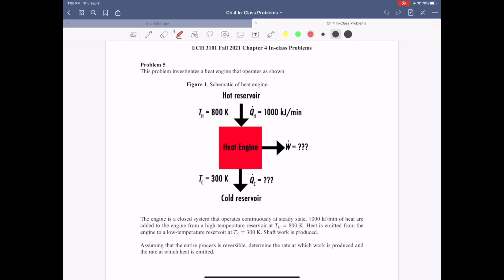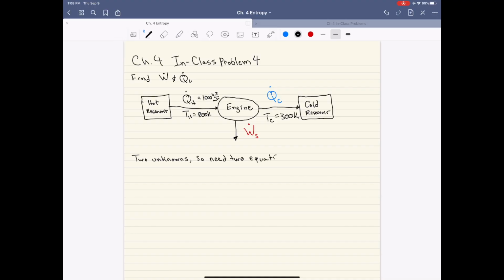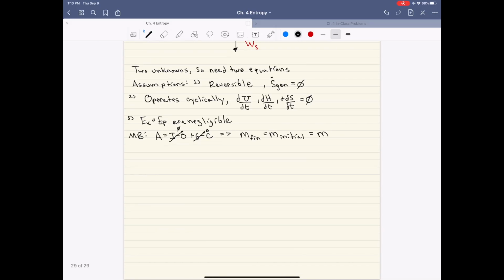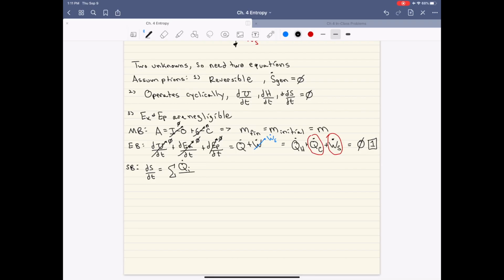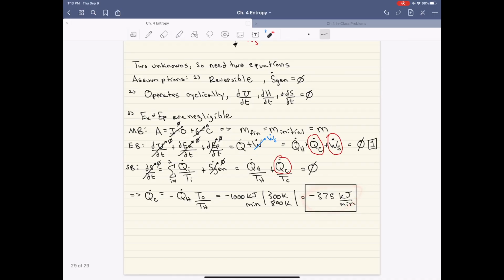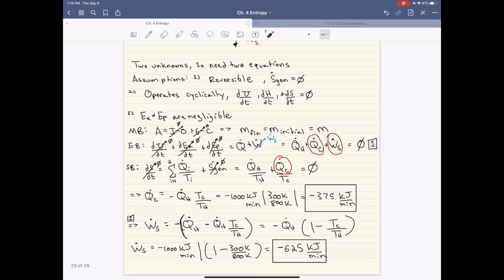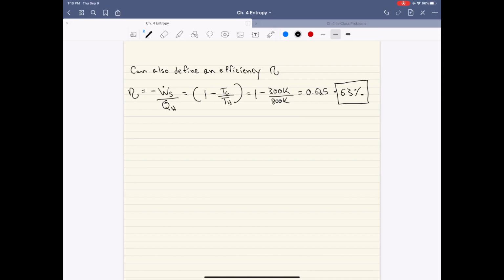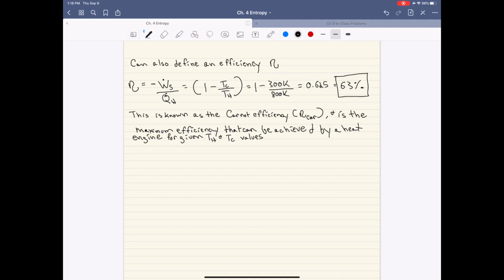Selected In Class Problems Ch 4 ICP 5